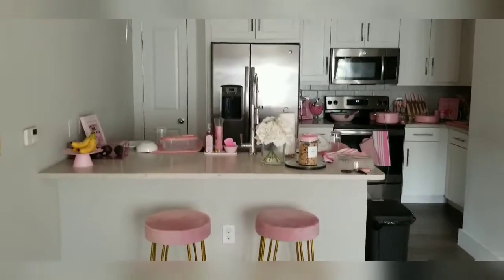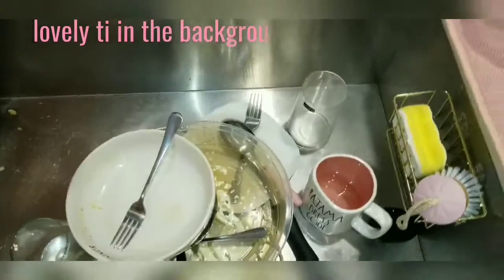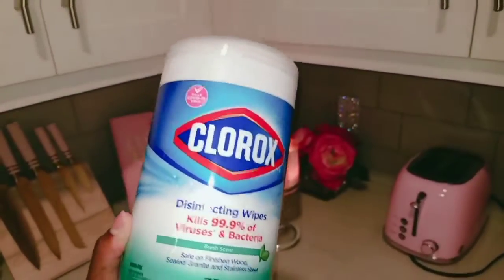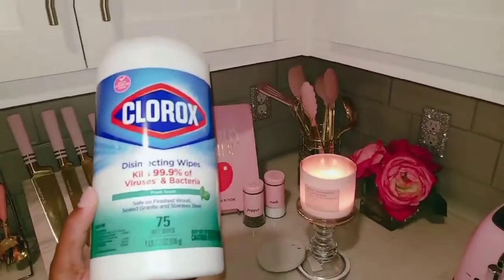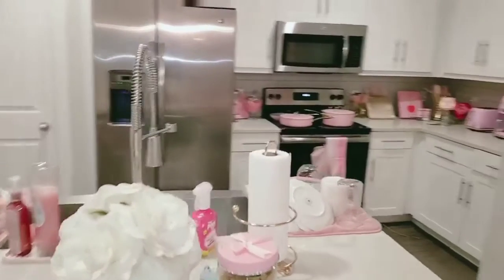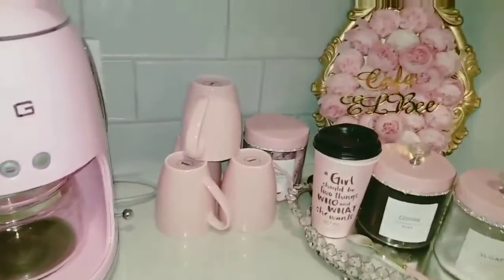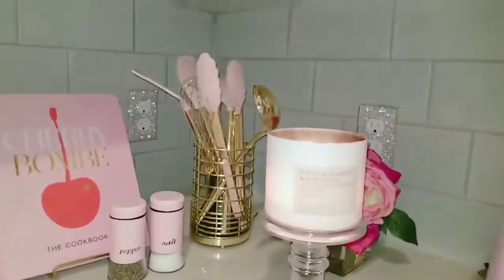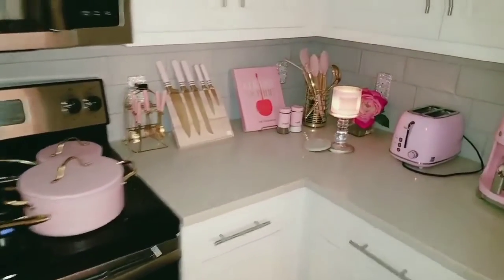Extreme Kitchen Deep Clean 🧼 | Girly Satisfying ASMR Sounds Motivation Realistic Spring Cleaning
🎀Products used
🎀Pink Scrub Daddy